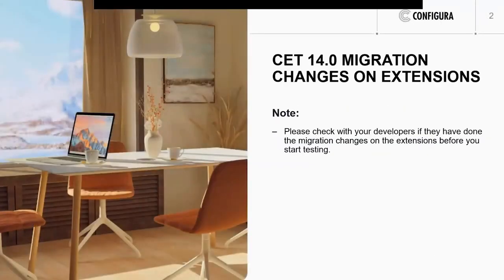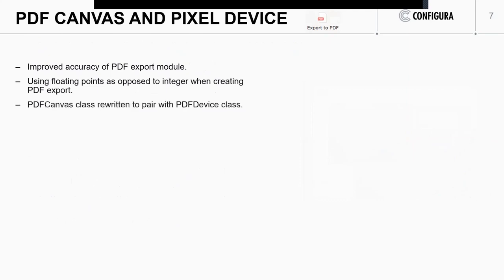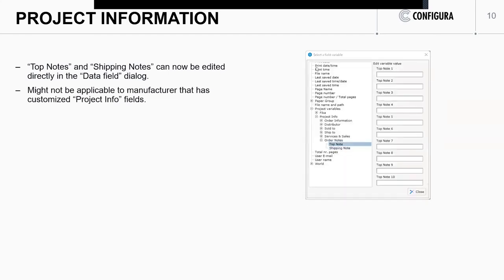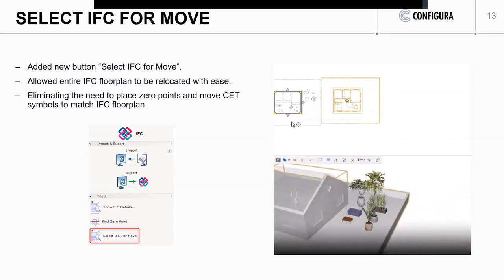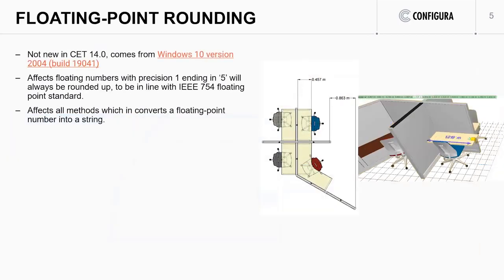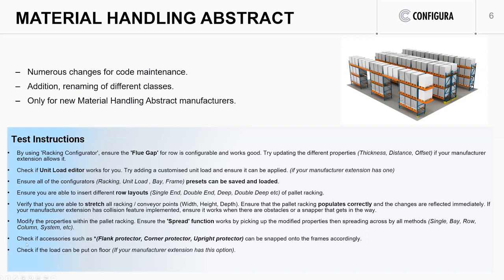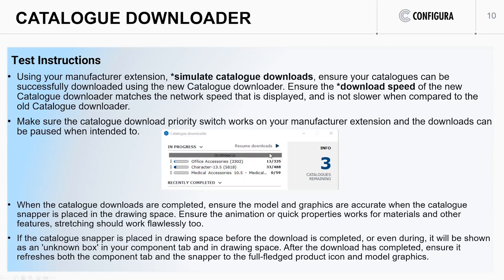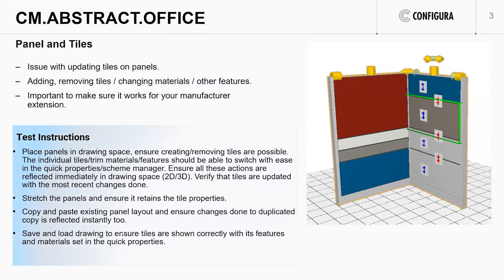CET 14 0 QA Testing Guide